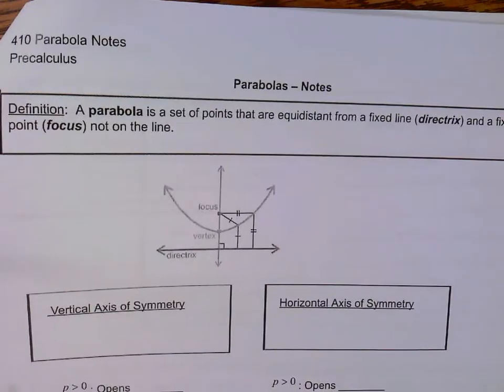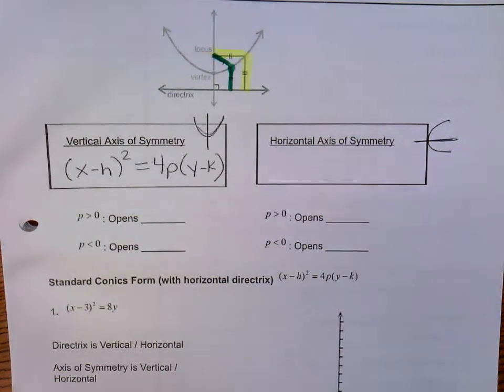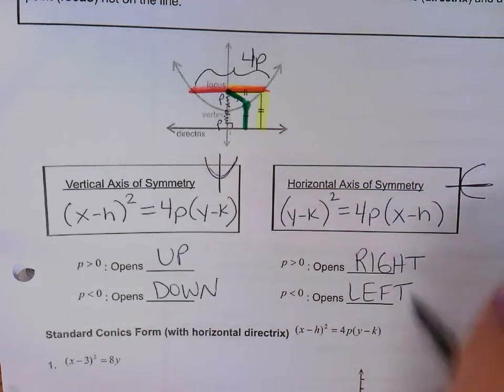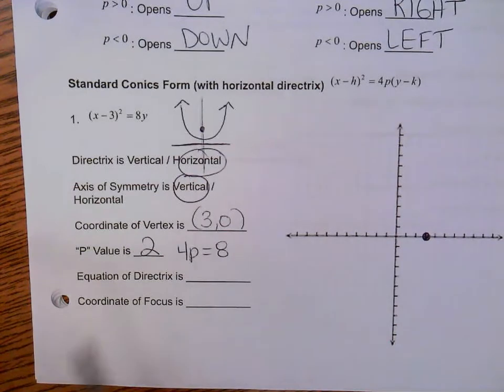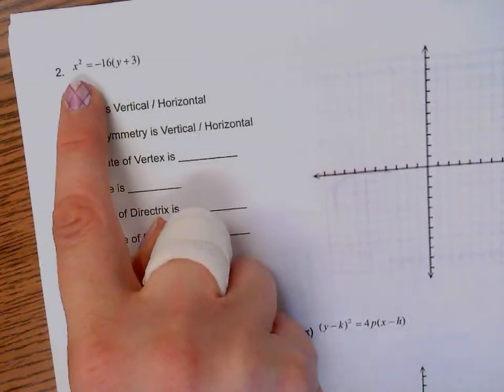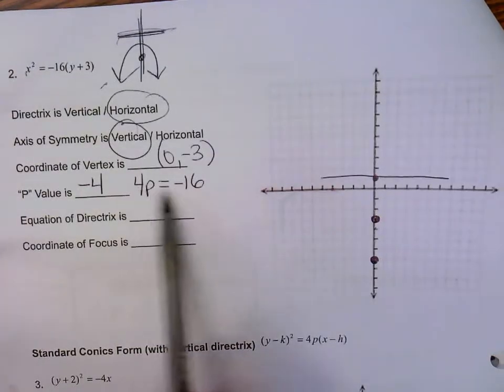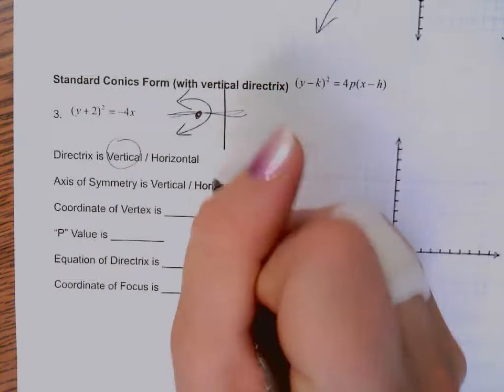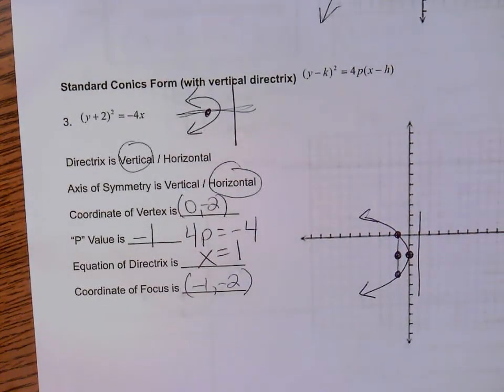410 Parabola Notes MOV 01252